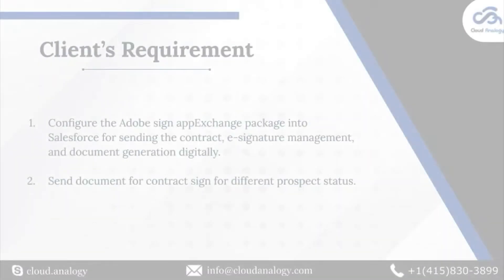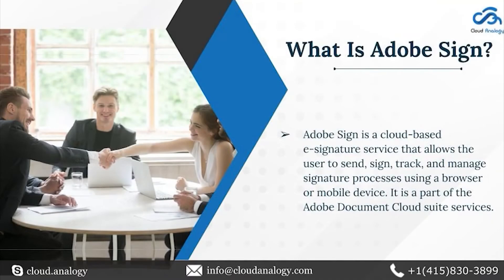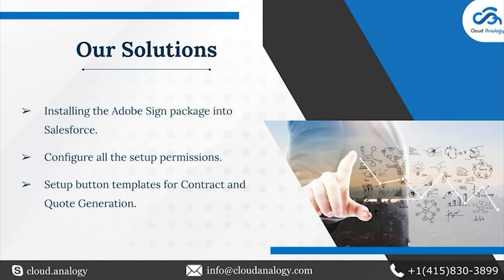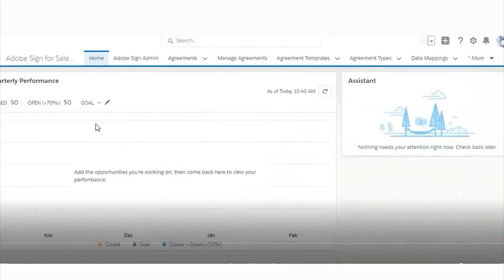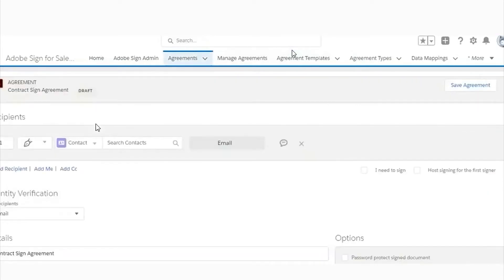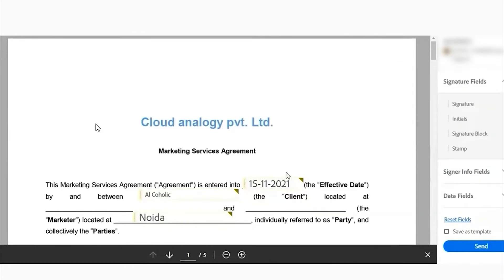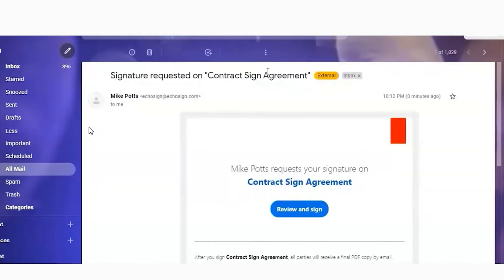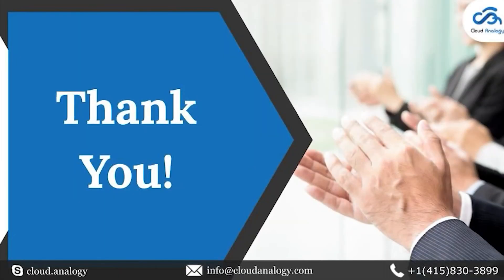Case Study | Salesforce And Adobe Sign Integration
With Salesforce and Adobe Sign integration, your sales reps can share, track, and sign contacts from anywhere on any device. Adobe Sign works across Salesforce clouds and supports the latest technologies such as Lightning and Salesforce1 mobile. If you want to understand how to integrate Salesforce with Adobe Sign, this video is a must-watch.